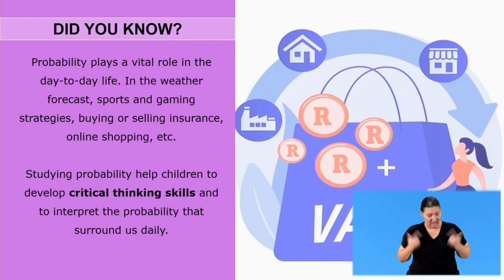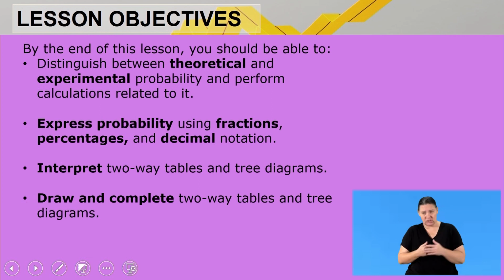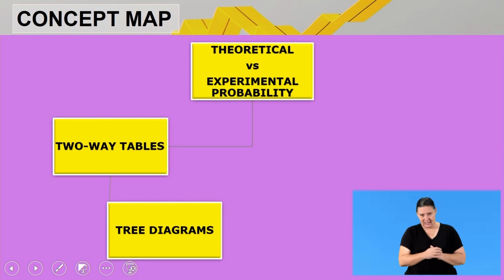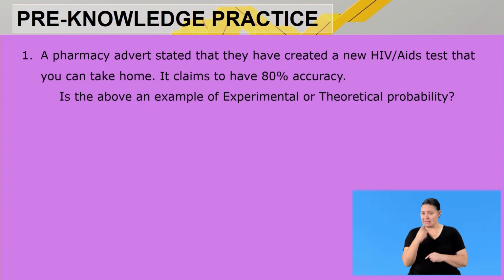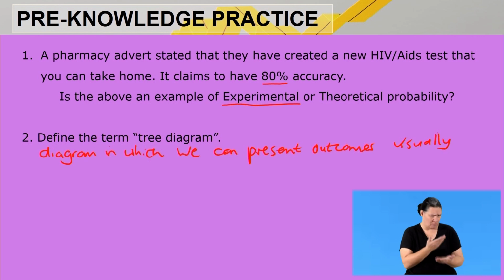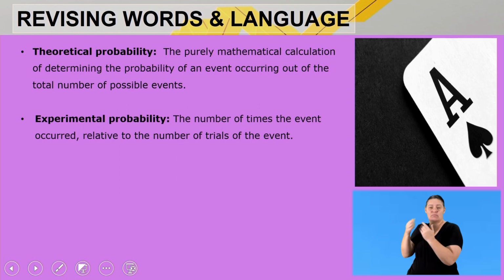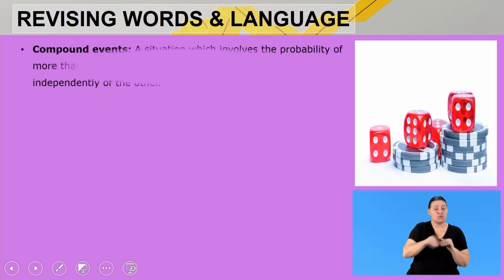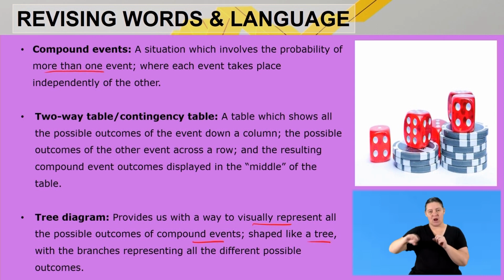Maths Literacy Grade 12 Probability in Context Video 1 Segment 1